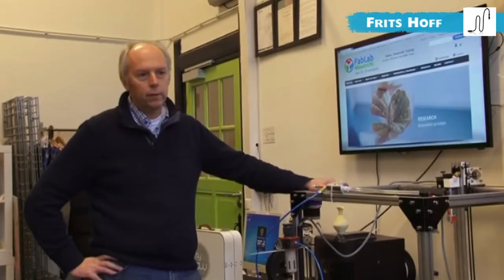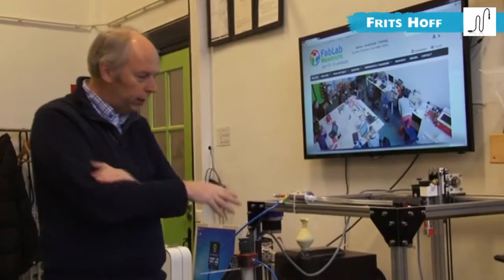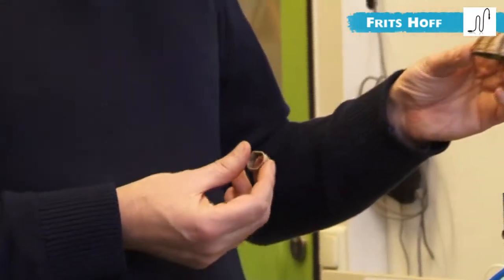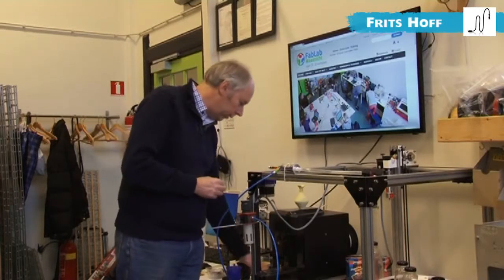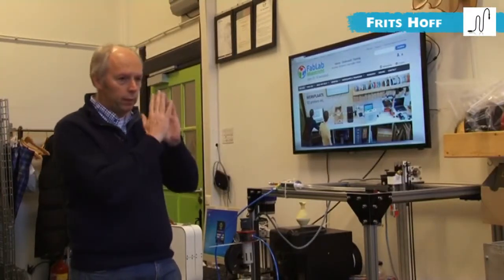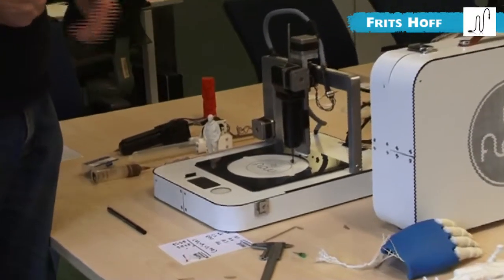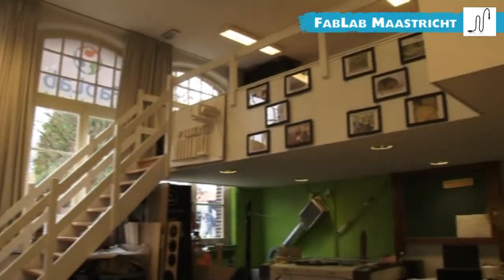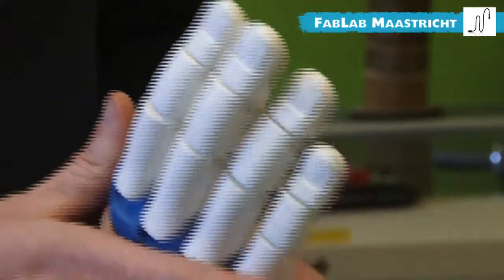PlugnMake - NLmakertour - FabLab Maastricht Full interview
FabLab Maastricht, interview with Frits Hoff: “One of the main opportunities in a FabLab is that you can combine ideas and speed up innovation in an affordable way.”

FabLab Maastricht specializes in 3D printing research. Its aim is to make both tools and materials as affordable as possible. To do that, they avail themselves of the collaboration with companies, universities and research centers.

21-year-old Floris Hoff managed to build his own company, byflow, thanks to the experience acquired within the FabLab. byflow is a foldable 3D printer with interchangeable nozzles, which allows you to print a wide range of materials through a user-friendly interface.

Frits Hoff, manager of FabLab Maastricht, told us about the research lines conducted in the Lab, and about the adopted policies of financing and sharing.